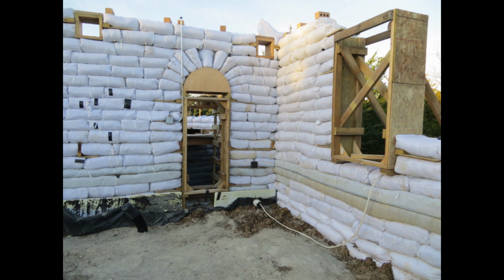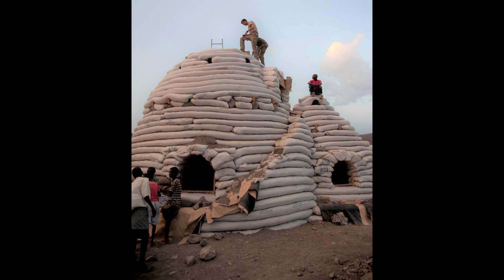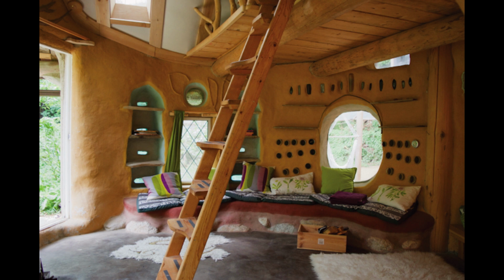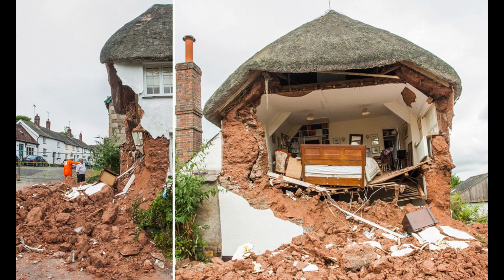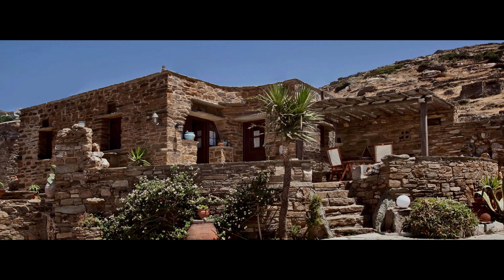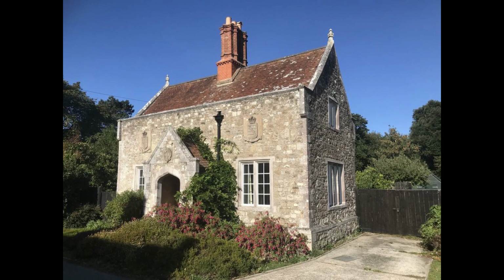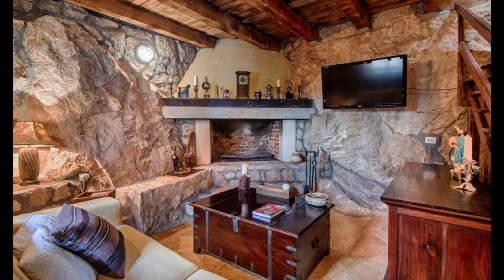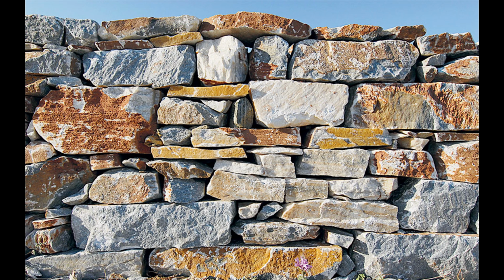How To Build A Permaculture-minded House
Anyone will eventually think of making their own house... but will they make it right?